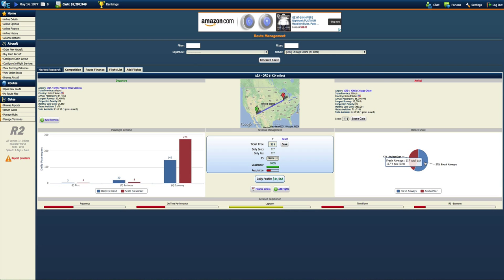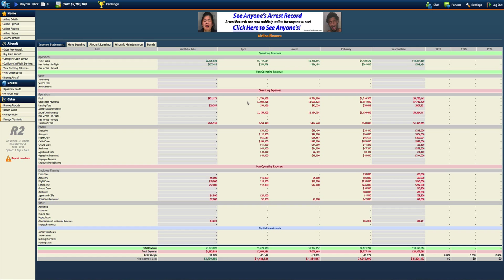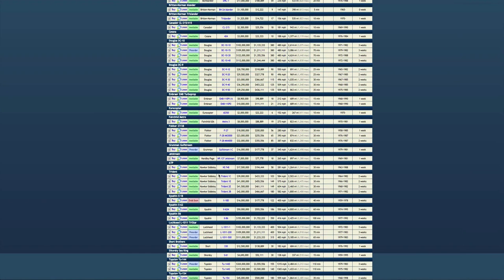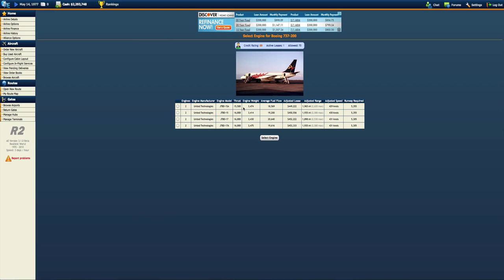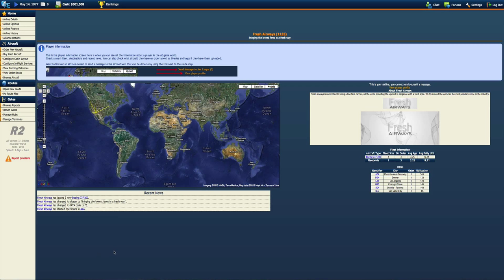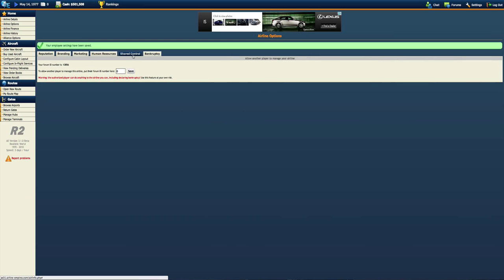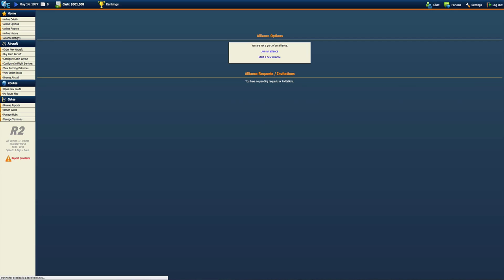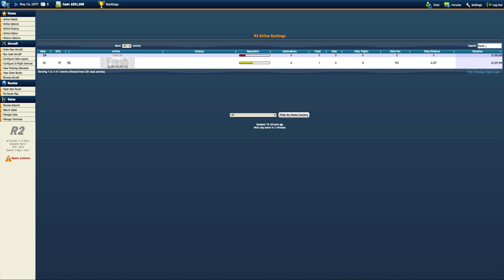Let's Play: Airline Empires - Fresh Airways - Ep 2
Welcome to Airline Empires, where you can run a virtual airline and compete against hundreds of other players just like you! If you like the idea of buying jets, flying all over the world and making money but can't afford to do it in real life, this is the game for you. AE is completely free to play (no hidden fees or in-game purchases), so why not register an account and try it out? Watch as we grow our airline to become the most successful airline the world has ever seen.